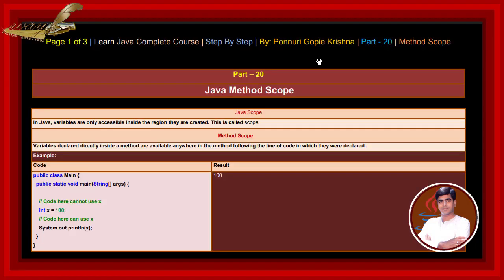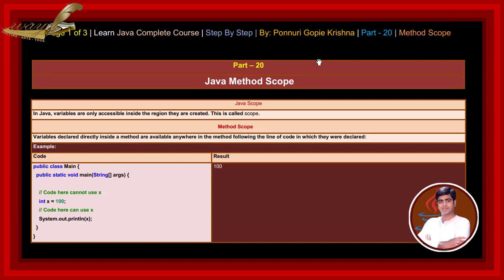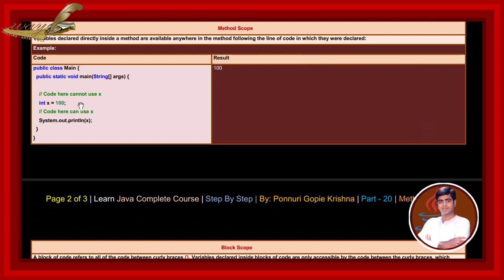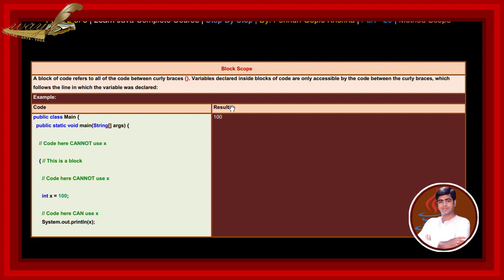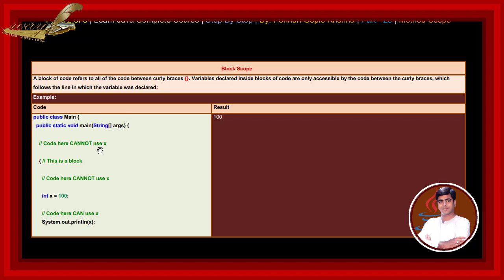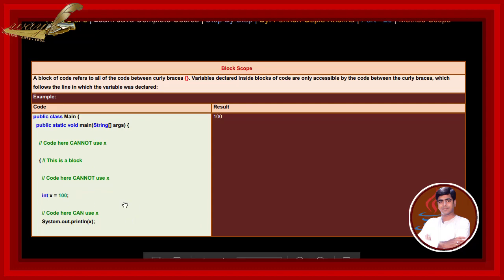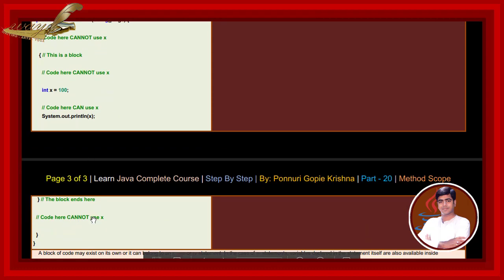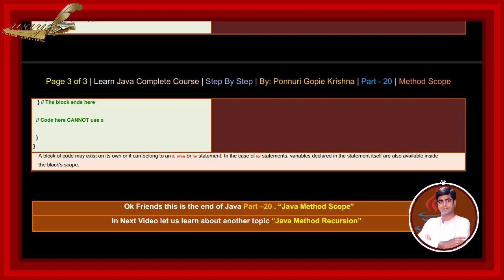Learn Java Complete Course | Step By Step | Scope | By: Ponnuri Gopie Krishna | Part - 20